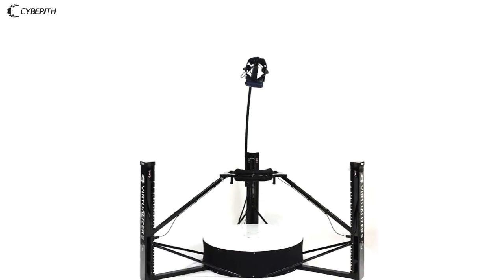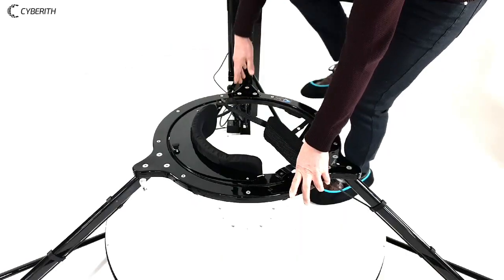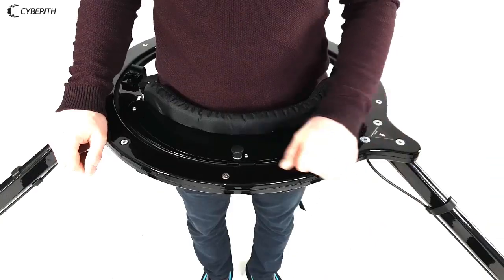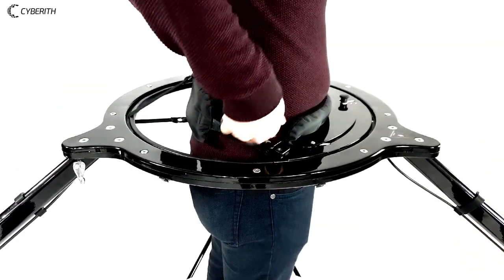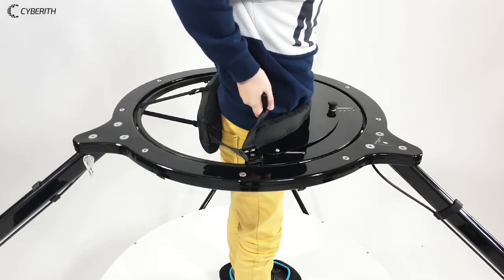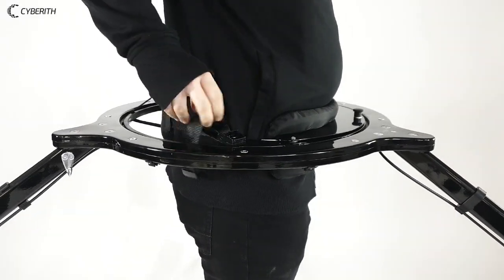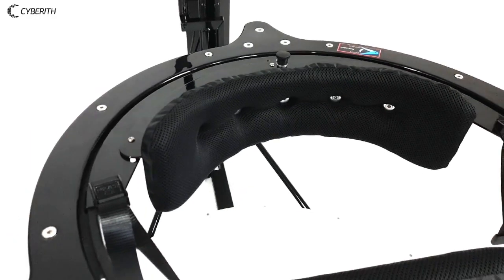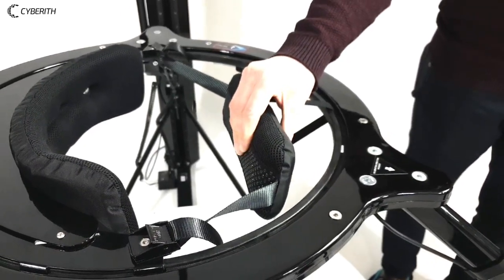Cyberith Virtualizer: New Harness System (2020)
The Virtualizer's new harness system is a complete redesign, revolutionizing the Virtualizer user experience by providing a level of comfort yet unseen.

The new harness of the Cyberith Virtualizer is ergonomic, adjustable to comfort a wide variety of body sizes & easy to use.